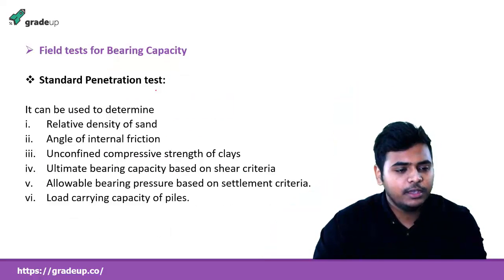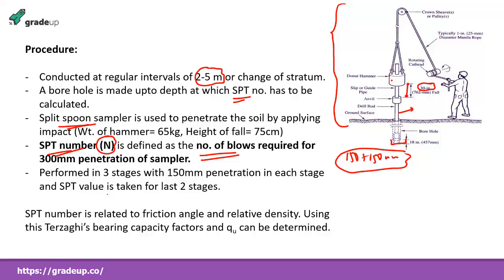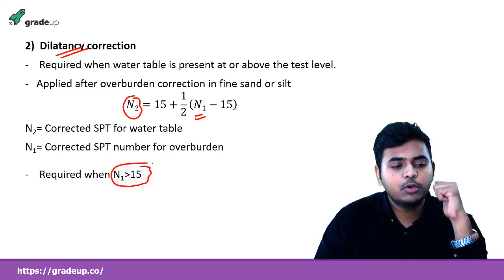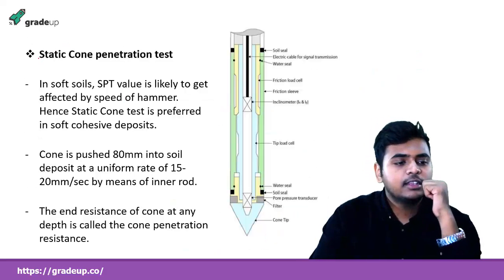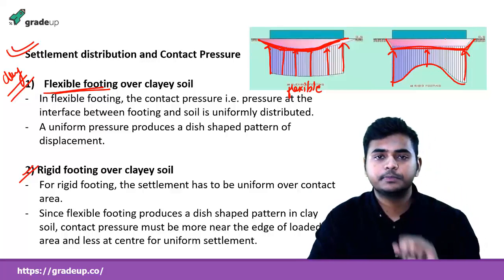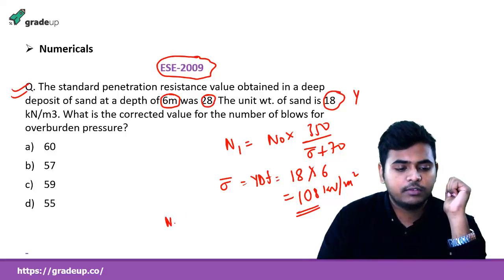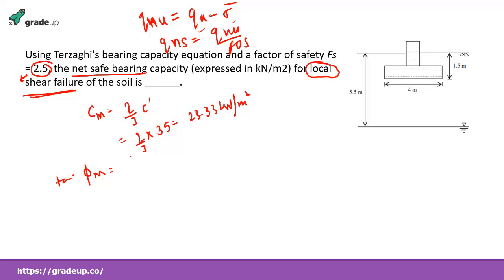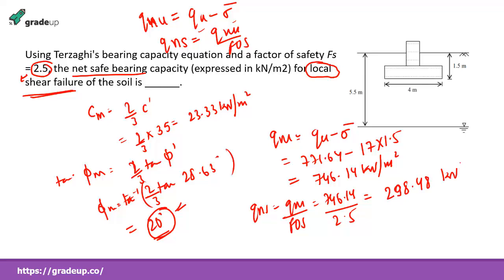Geotechnical engineering gate exam part 36